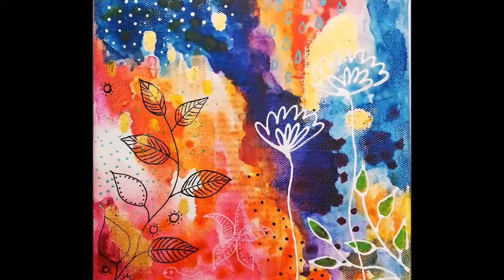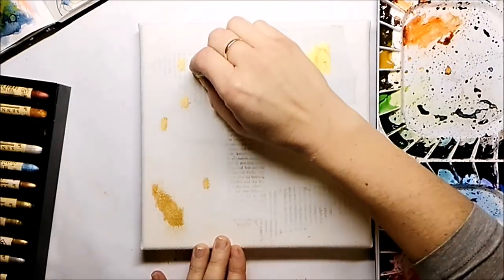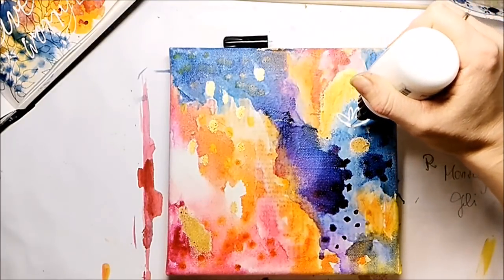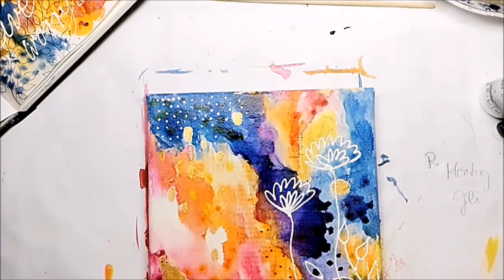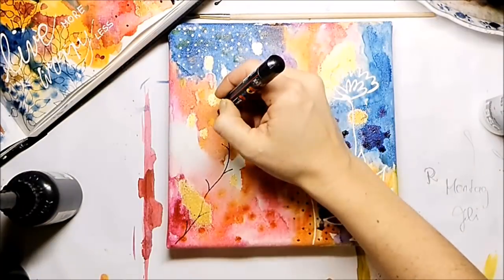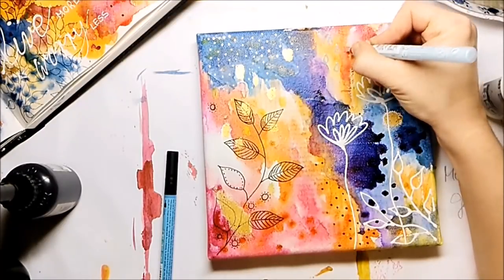Mixed Media Canvas Tutorial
I'm sharing a mixed media tutorial today with watercolors as my background on canvas.

Please give me a thumb up if you like the video.